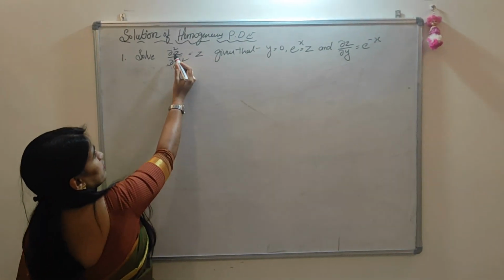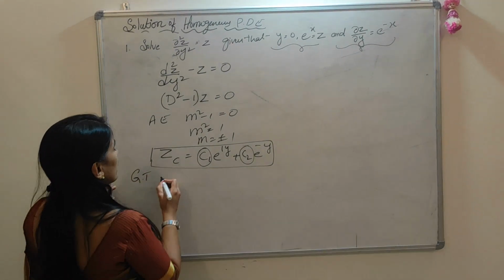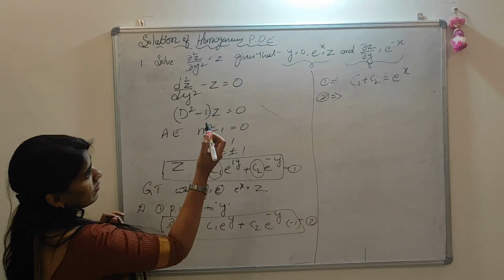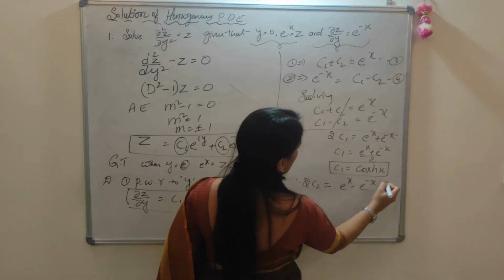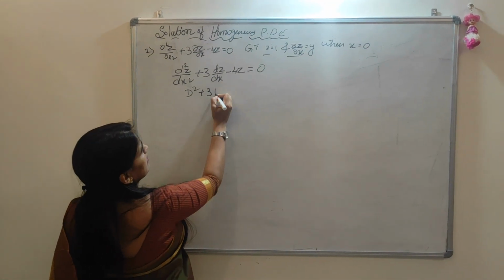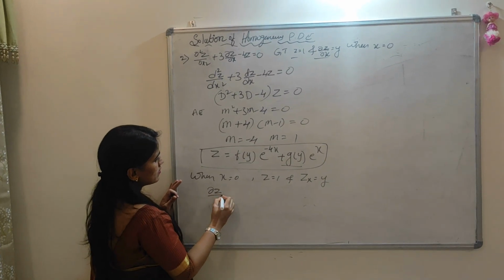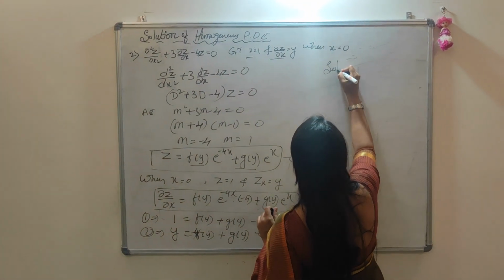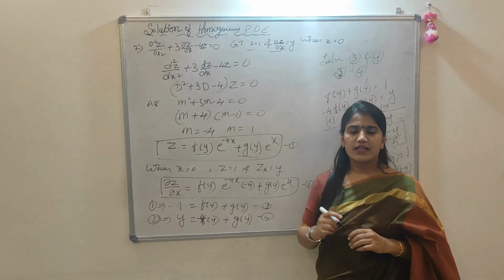Solution of Homogenous Partial Differential Equations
Solution of homogenous PDE involving Derivatives with respect to one independent variable only